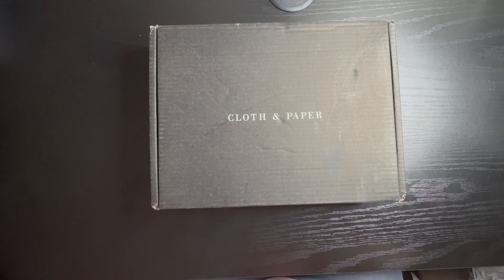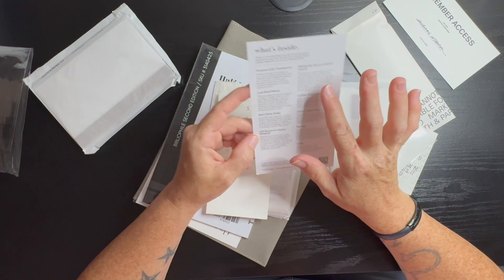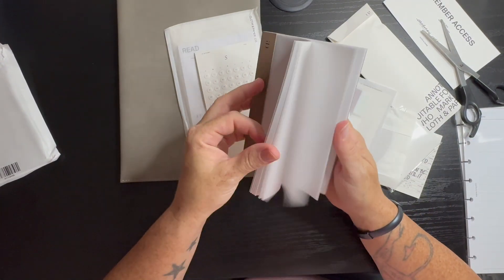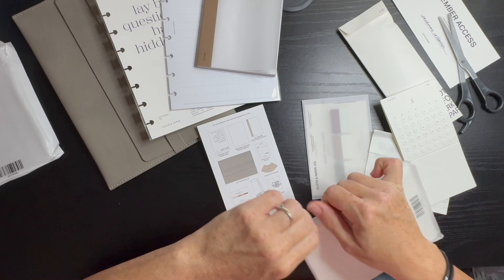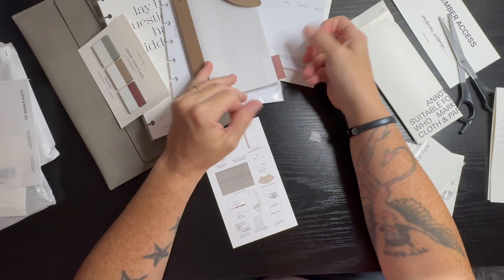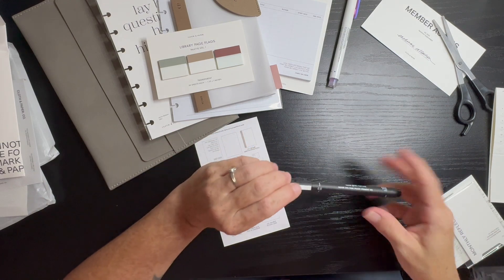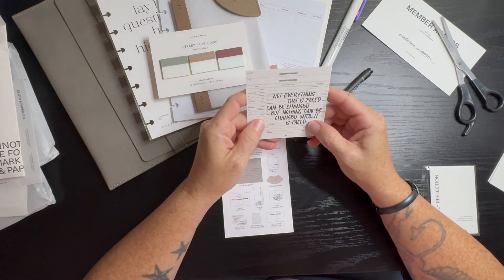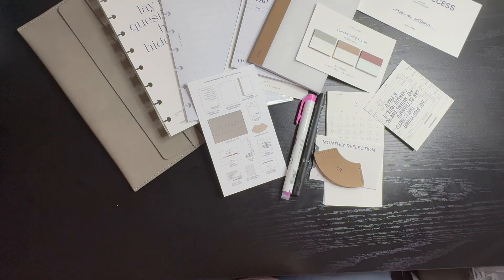CLOTH & PAPER | JULY 2024 | INTENTION BOX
Unboxing of my Intention Box from Cloth & Paper for the month of July. This is the "Bibliophile" Box. Comes with Vegan Leather Bookmark, Annotation Notepad and much more.

|Intro of Angelique PLANS|
My Name is Angelique Danielle and I plan alot. I have a lot to share with you. I am a mom with a PLAN & Loving Life with a Plan.

WHAT"S INSIDE::
➡️ Purpose of Art Dashboard
➡️ Bibliophile Second Edition Inserts
➡️ Luxe Book Sleeve
➡️ Leather Bookmark
➡️ Read Sticky Notes
➡️ Library Page Flags
➡️ Pen Set
➡️ Left Bound Annotation Notepad
➡️ September 2024 pop-up Calendar
➡️ Library Journaling Card
➡️ Reflection Prompt Card
➡️ July Member Access Card

💰|Discounts| 💰
Cloth & Paper
I love CLOTH & PAPER! Shop through my link to get a reward

|Record Video|  iPhone Mini 12
|Lighting|  LimoStudio [2 Pack] Photography Studio Continuous 26” Octagonal Soft Box Lighting Kit with CFL 85W Bulbs and Light Stand.
|Stand for Phone|  UGreen Tablet Stand Holder for Bed Long Arm Tablet Desk Mount Overhead Compatible for iPad, iPad Air Pro Mini 4 3 2, iPhone, Samsung Galaxy Tab, Nintendo Switch, & E-Reader.

|Music|  by French Fuse song Positive Fuse